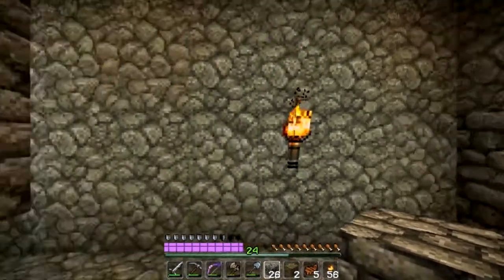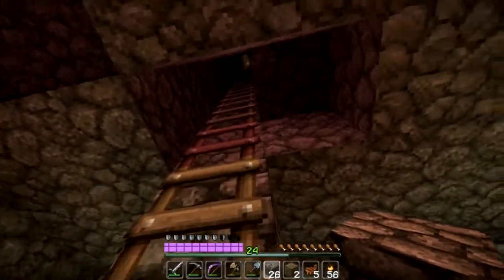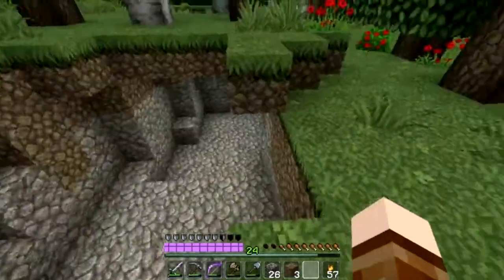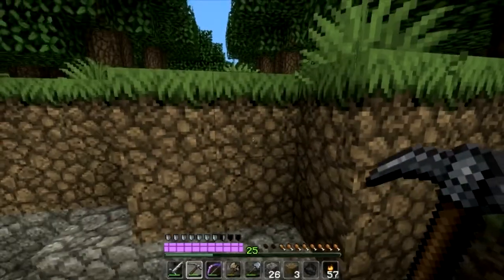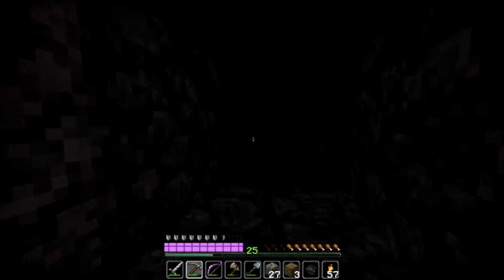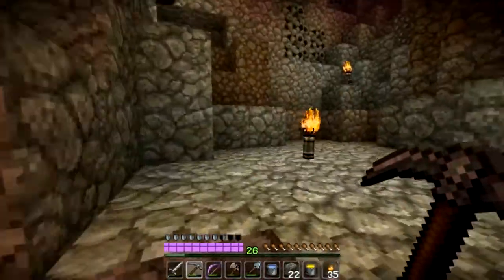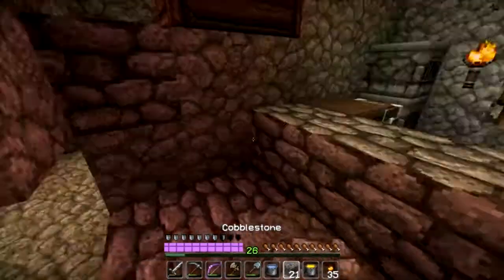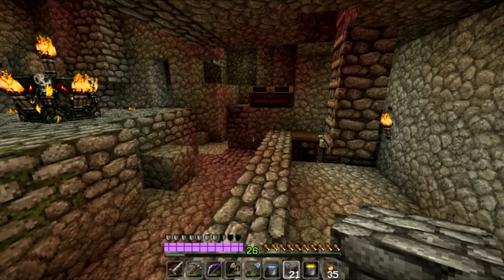Eagle's Hardcore Survival Season 2 Ep 6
Staying alive. Come see how long.